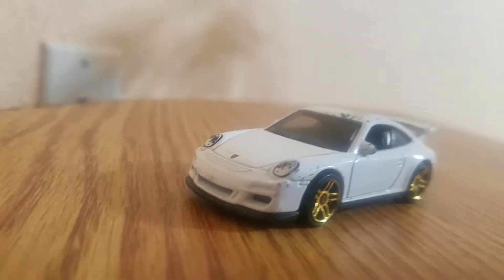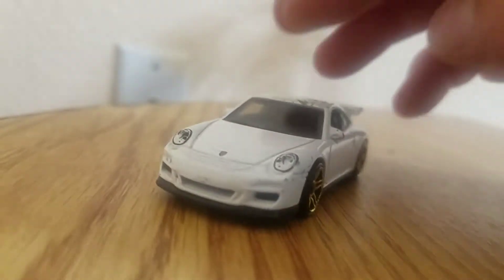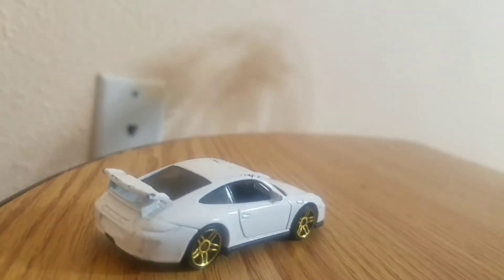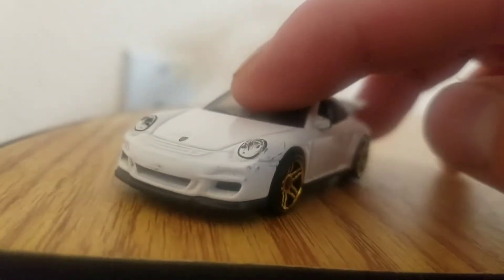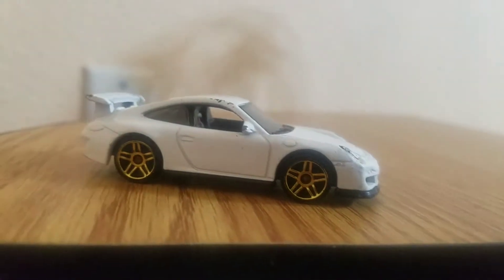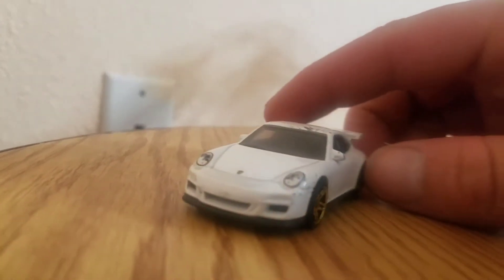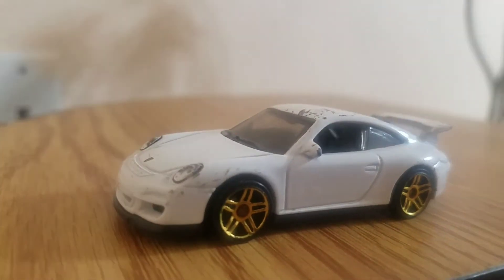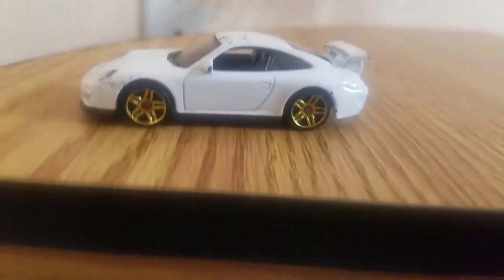2010 Porsche 911 GT3 RS, 5-PACK EXOTICS 2017 HOT WHEELS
watch 4 porsches hot wheels taking race